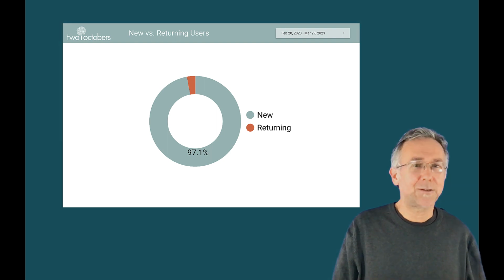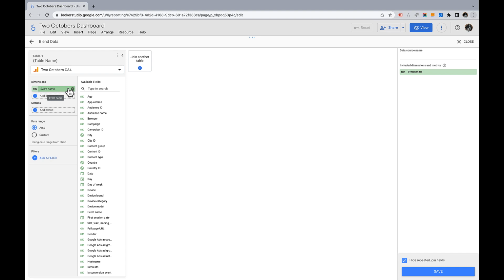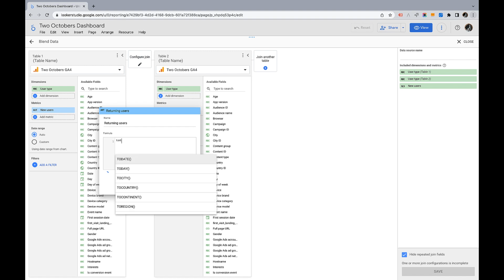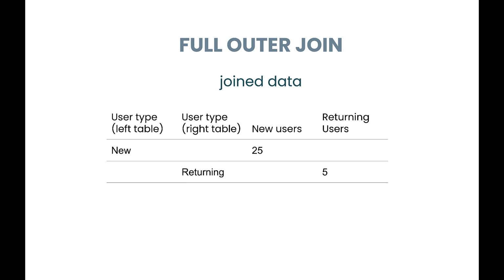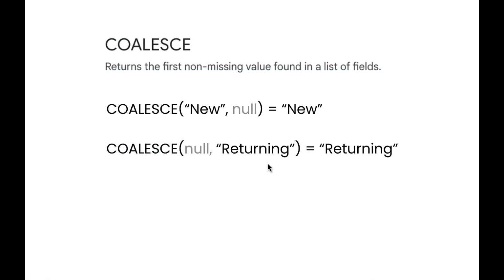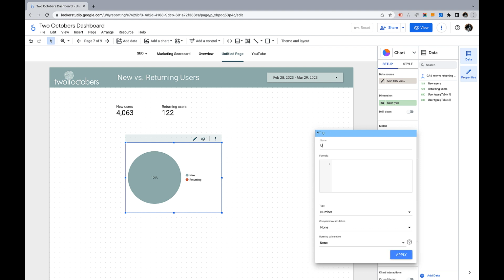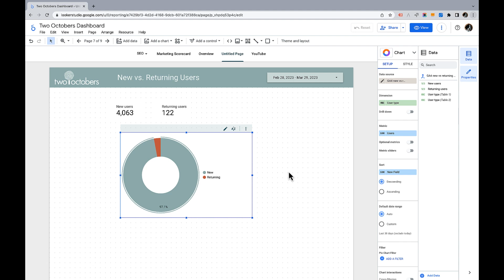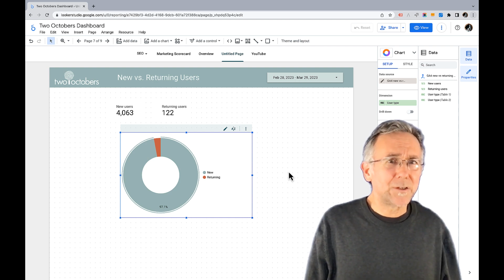GA4 Tutorial: Reporting on New vs. Returning Users in Looker Studio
Learn how to create a pie chart that shows new vs. returning users using ninja Looker Studio techniques including custom fields, blending data with a full outer join and the mysterious COALESCE function.

00:00 Introduction: The chart we’ll create
00:39 Scorecards for new users and returning users
01:23 Why this chart isn’t easy with GA4 data
02:00 Creating a data blend
04:22 Understanding full outer blend
07:13 Understanding COALESCE
10:43 What's the value of new vs. returning users?